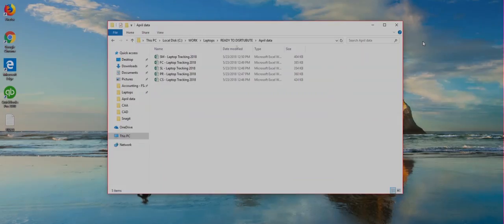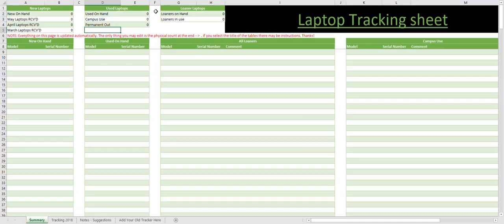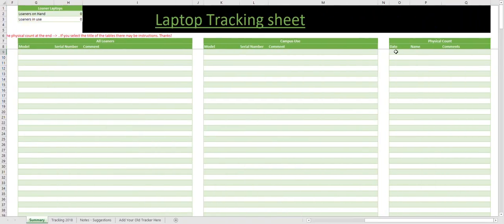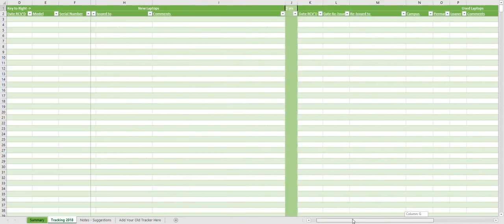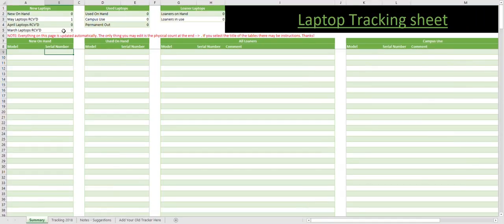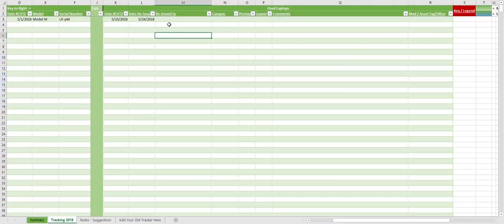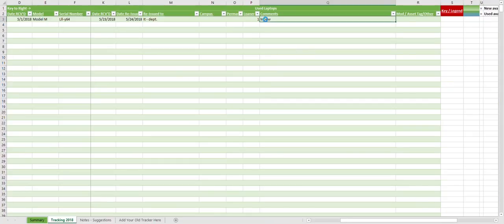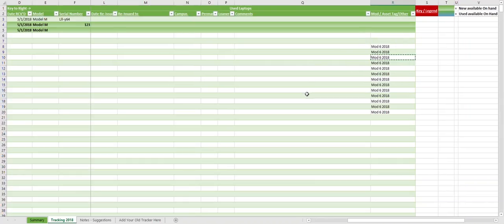Laptop Tracking Training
A guide to use the new laptop tracking system.